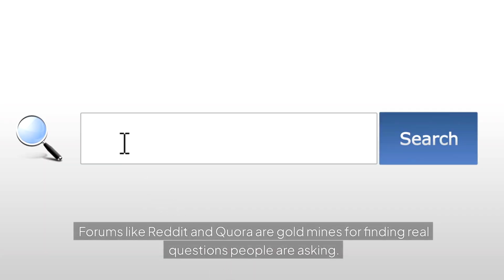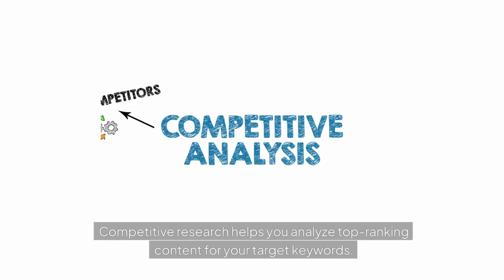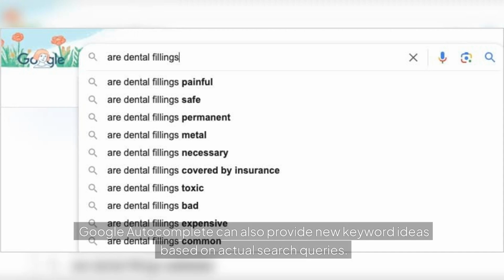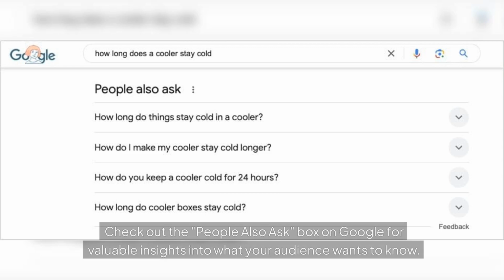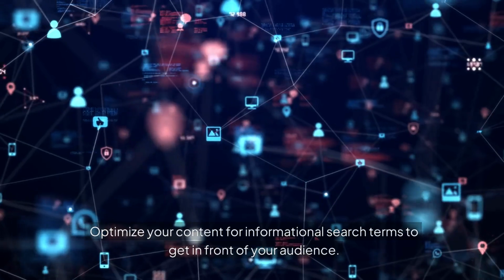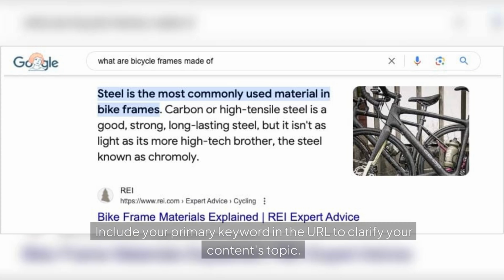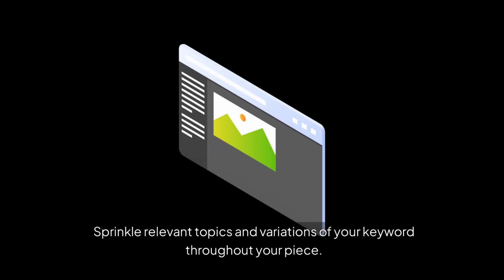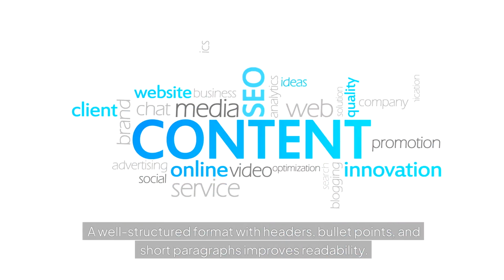What Are Informational Keywords? | How to Effectively Use Informational Keywords for SEO Success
In this video, we dive deep into informational keywords and explore what they are, how they work, and why they are crucial for your SEO strategy. Whether you're a beginner or a seasoned content creator, understanding the power of informational keywords can significantly boost your search engine visibility.

Learn the best practices for targeting informational keywords, how to find them using keyword research tools, and the impact they have on attracting organic traffic to your website or blog. This guide will help you drive more traffic, improve your ranking on search engines, and create content that truly resonates with your audience.

If you want to boost your content’s visibility and rank higher, don't miss this essential guide on informational keywords!